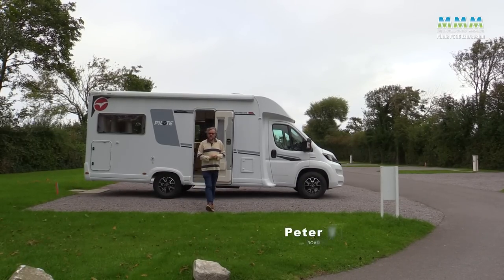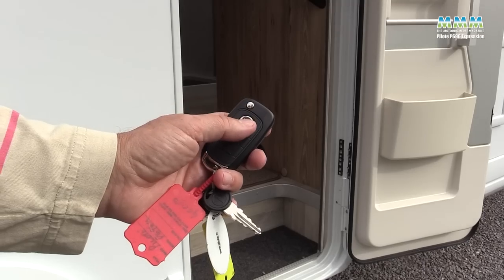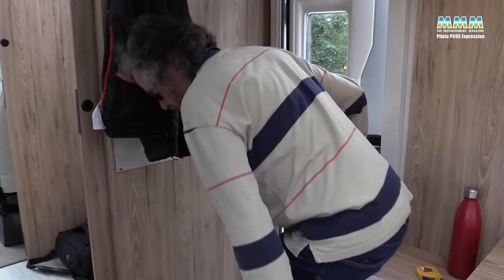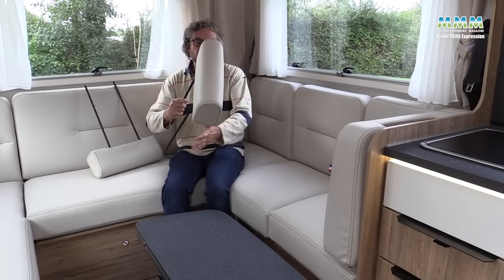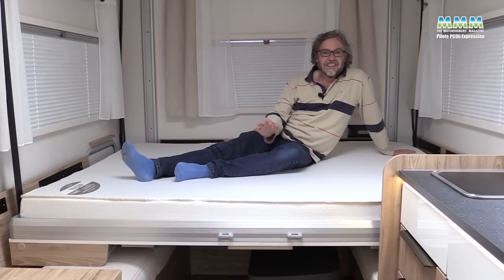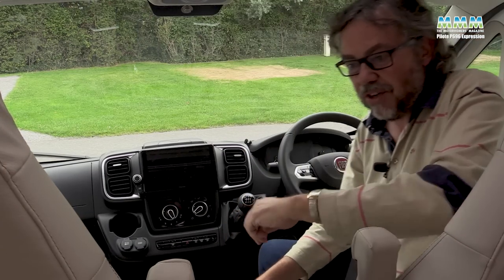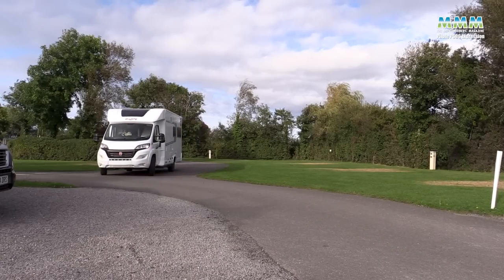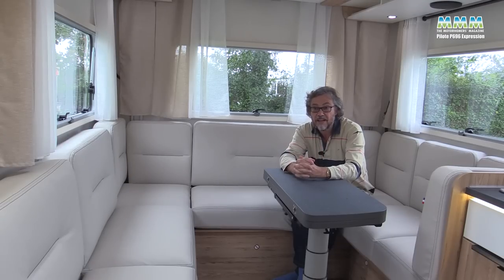A fantastic combination of French design and a British layout in a brand-new Pilote motorhome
The Pilote P696U is a new 2022-model year motorhome with a super rear lounge and an incredibly spacious washroom.